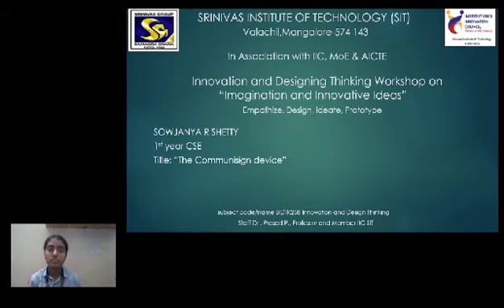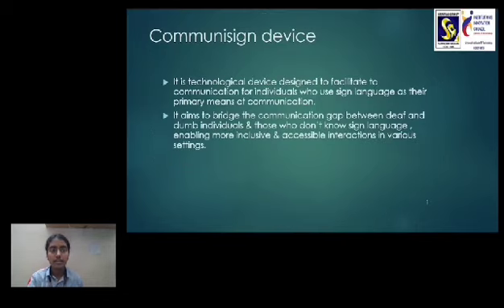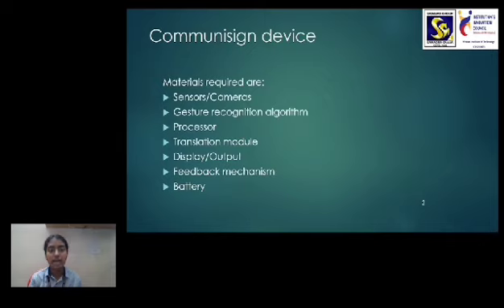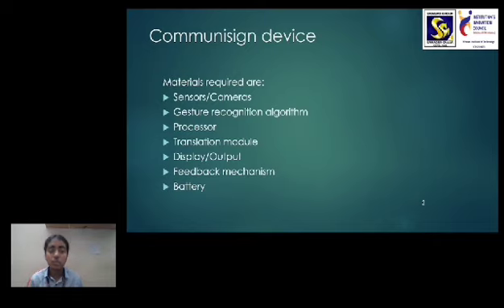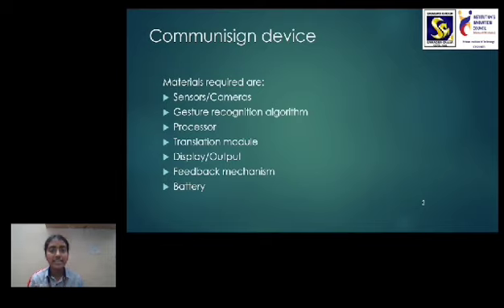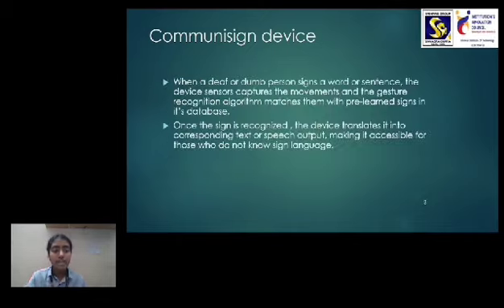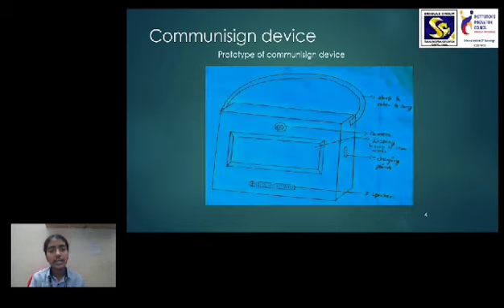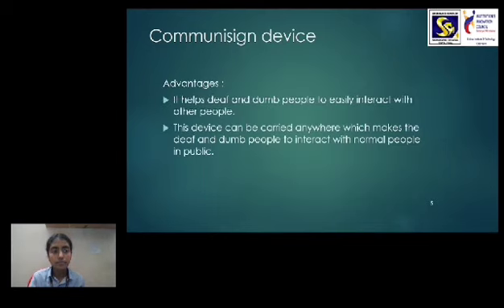4SN22CS103 Soujanya R Shetty, SIT Mangaluru, BIDTK258 Workshop Presentation Mentored by Dr. Prasad P